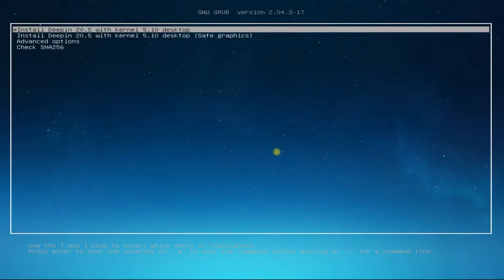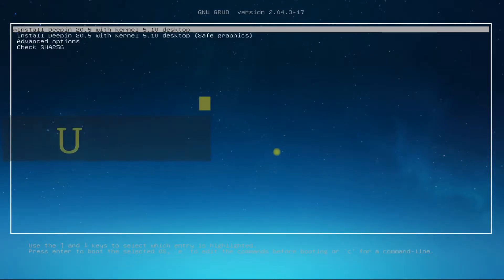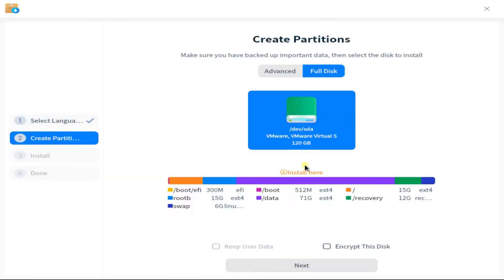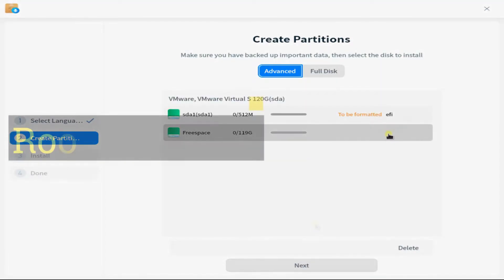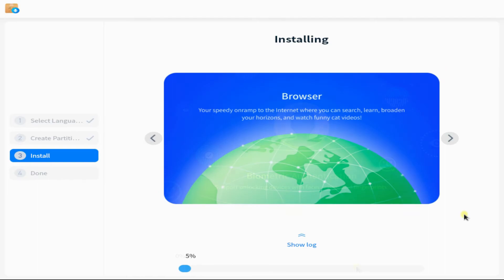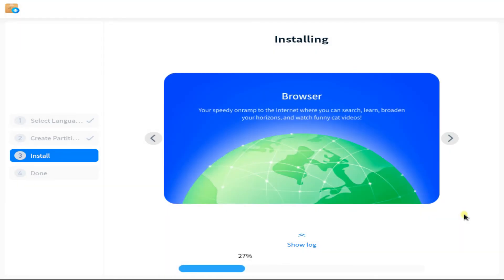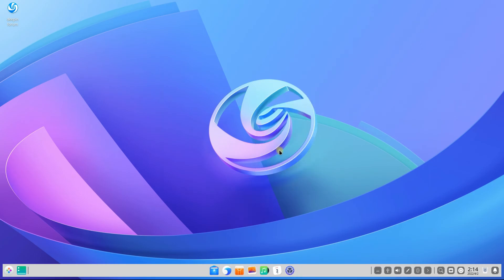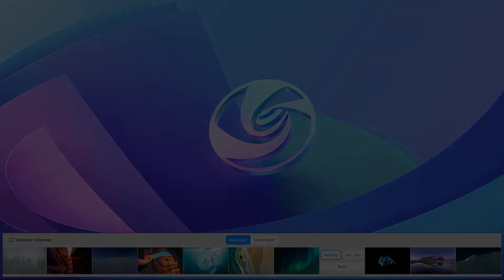How to Install Deepin OS 20.5 Manual Partitions | Deepin OS 20.5 UEFI Install - Updated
How to Install Deepin OS 20.5 with Manual Linux Partitions | Deepin OS 20.5 UEFI Install - Updated | In Deepin 20.5, a great of practical features collected from user feedback are developed and released, the Stable kernel is upgraded to version 5.15.24, underlying vulnerabilities are fixed, and system compatibility and security are enhanced further. Welcome to try it.